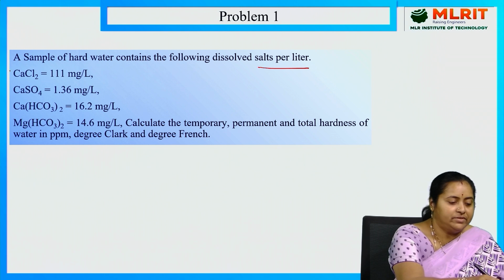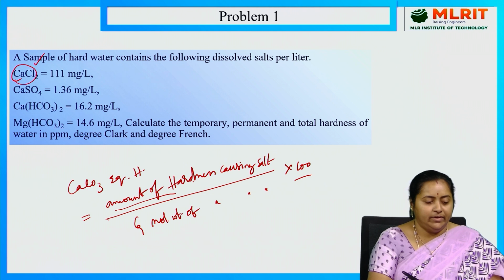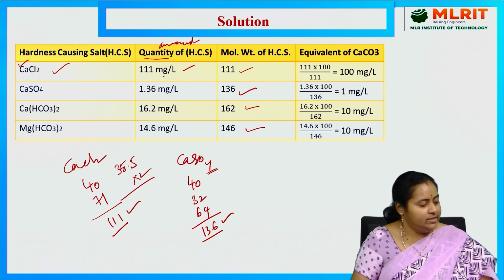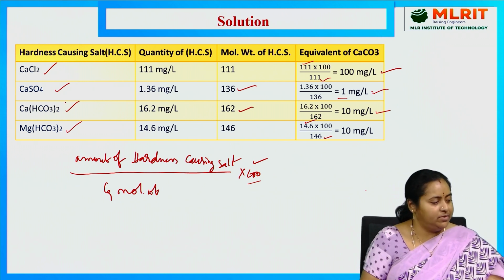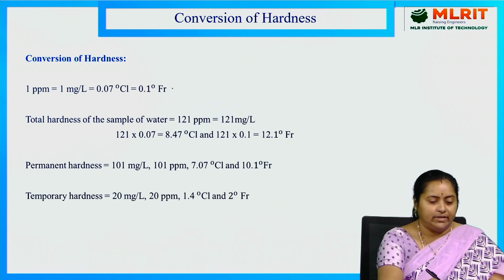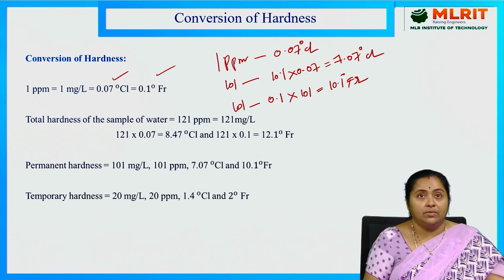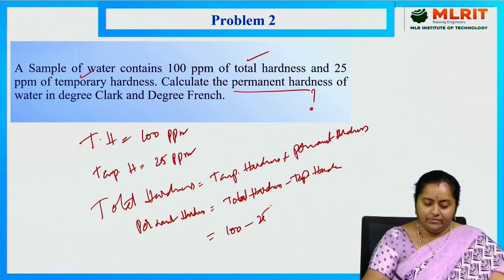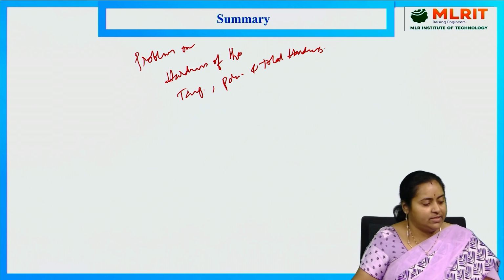LEC12| EC |Water and its Treatment Problems Based on Hardness of Water by Dr. V. Hari Priya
LEC12| Engineering Chemistry |Water and its Treatment Problems Based on Hardness of Water by Dr. V. Hari Priya
Assistant Professor
Hyderabad.